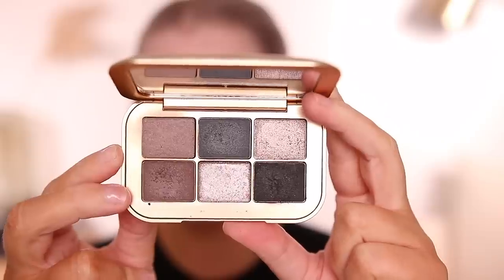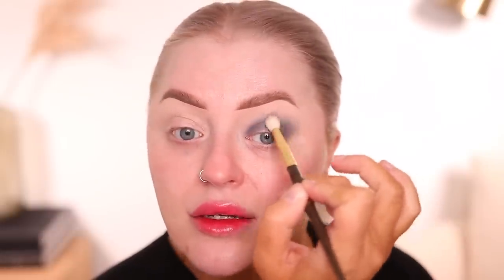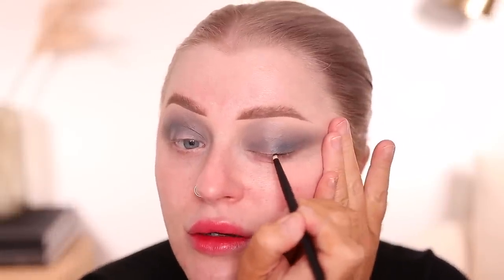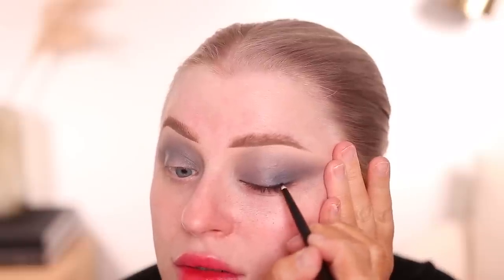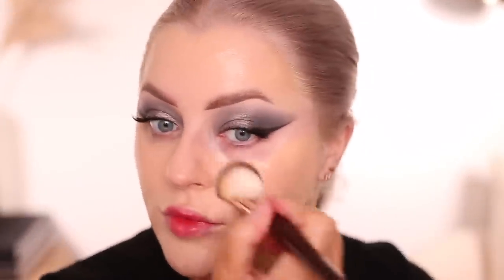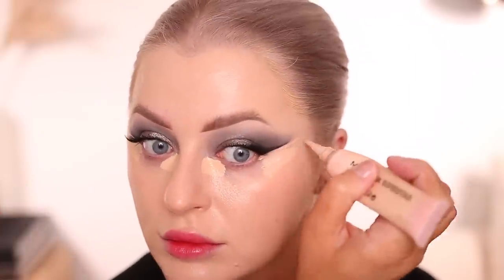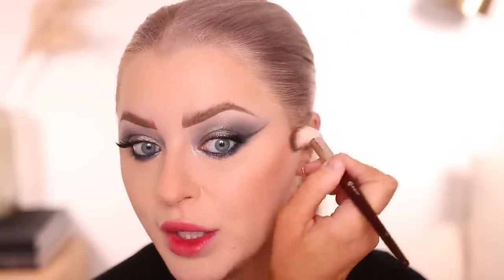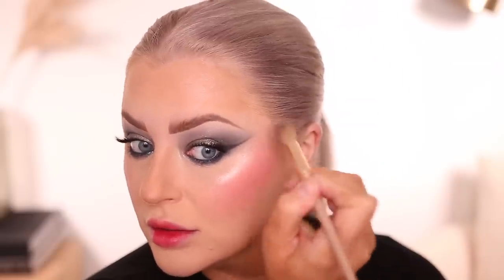TRYING HYPED NEW MAKEUP RELEASES | WE HAVE SOME DUDS 😬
Iconic London Underglow Blurring Primer

BK Beauty 9 Pc Core Extension Set

Too Faced Born This Way Concealer PORCELAIN

Kimchi Chic Concealer MEDIUM BEIGE

Maybelline Fit Me Loose Powder FAIR

Nabla Liner 6

Jouer Soft Focus Powder DARK

Fenty Beauty Double Cheek'd Up Cream Blush Duo

Dior Backstage Glow Face Palette UNIVERSAL 001

ABH Lip Liner DEEP TAUPE

Youthforia Pregame Setting Spray